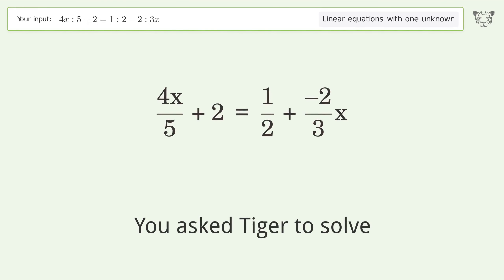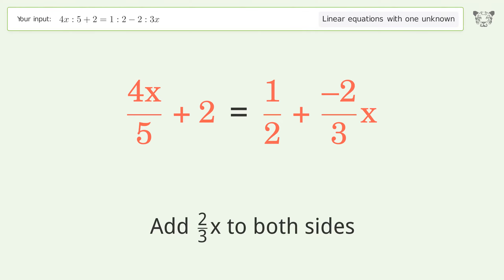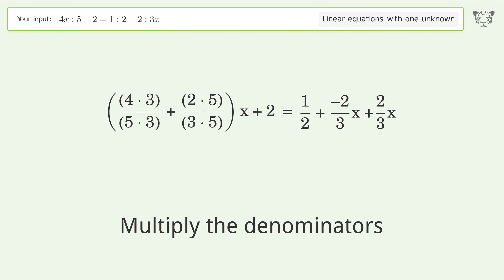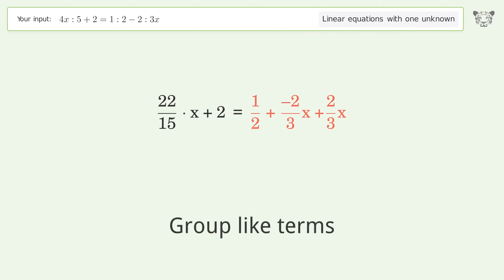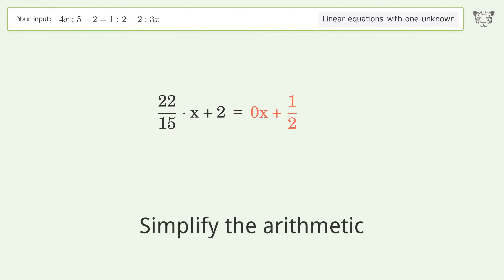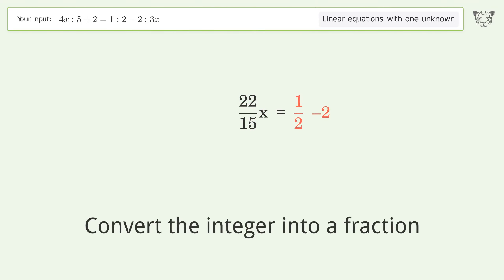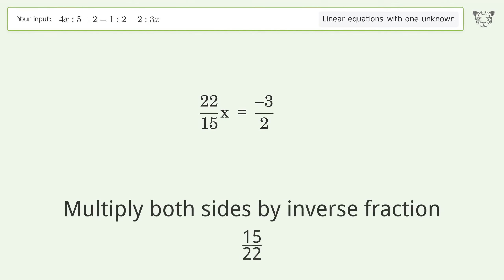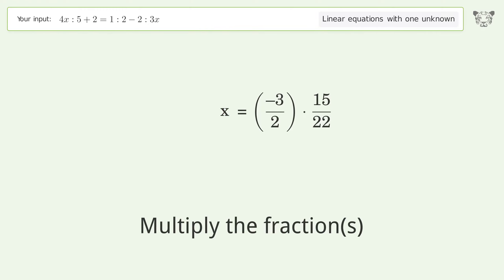Solve 4x:5+2=1:2-2:3x: Linear Equation Video Solution | Tiger Algebra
Struggling with 4x:5+2=1:2-2:3x? Watch our step-by-step video on Tiger Algebra to master this linear equation effortlessly.